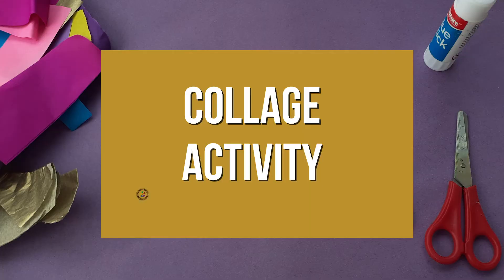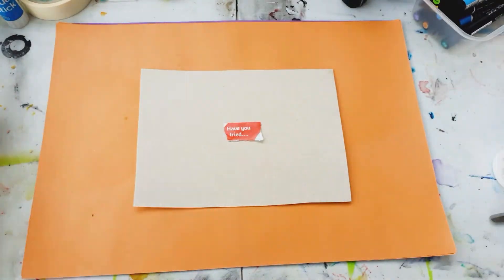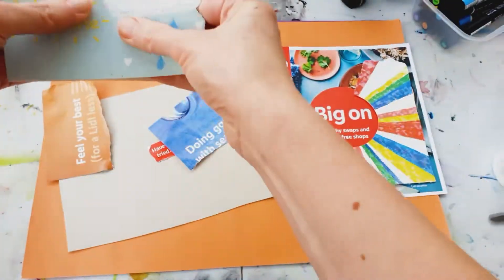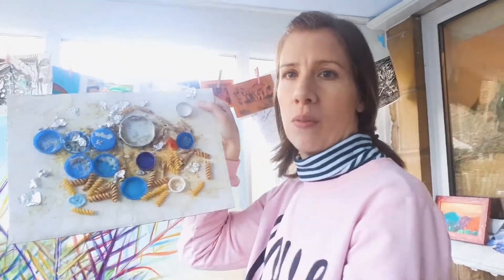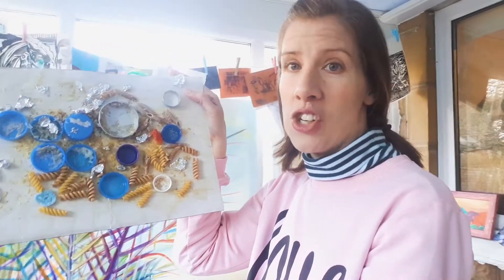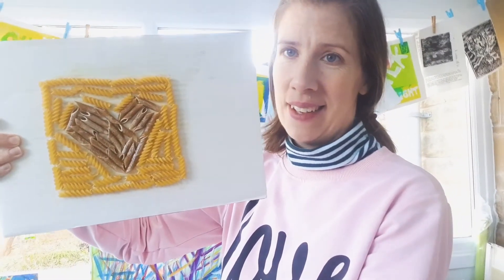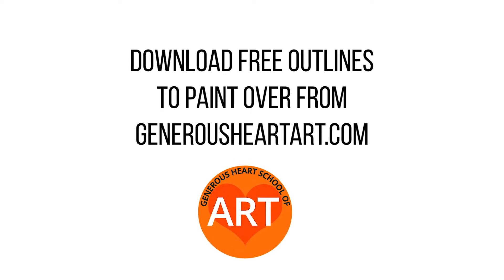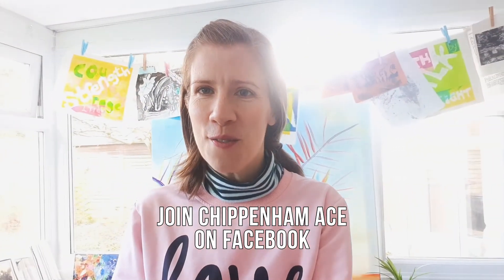Fringe Feb Collage Activity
A short video with a collage activity to have a go at featuring artist Kirsty Jones from Generous Heart Art. Kirsty will be running two hour long workshops during the Fringe Feb online festival. for more information.